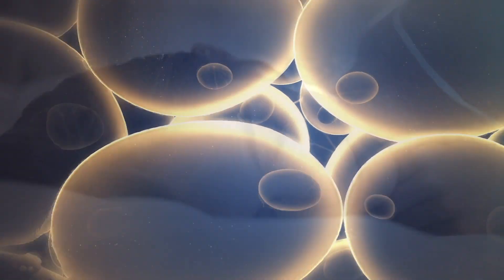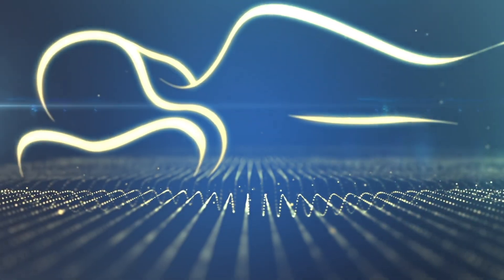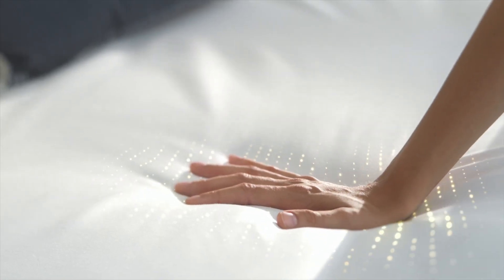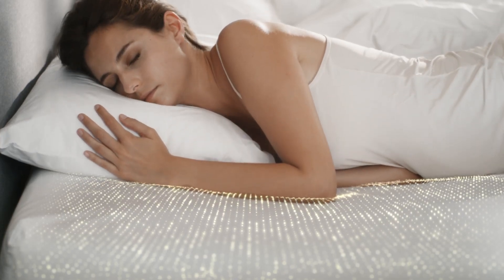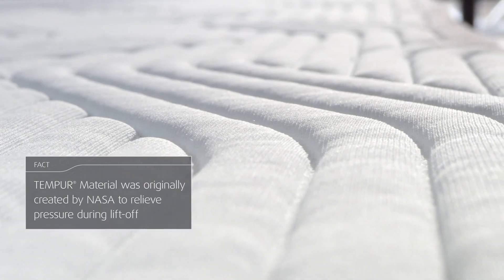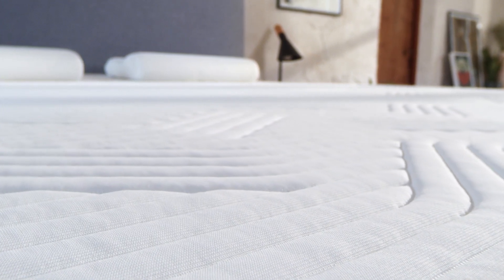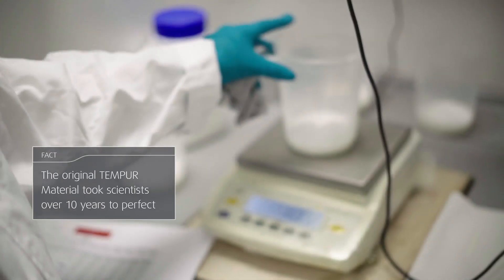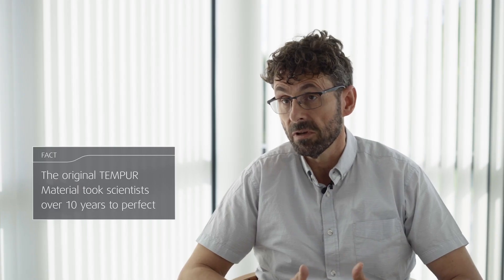TEMPUR Factory Material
An exclusive view inside the factory where TEMPUR Material is made